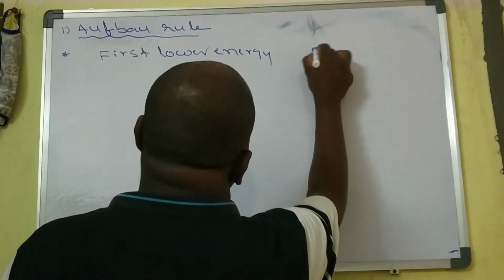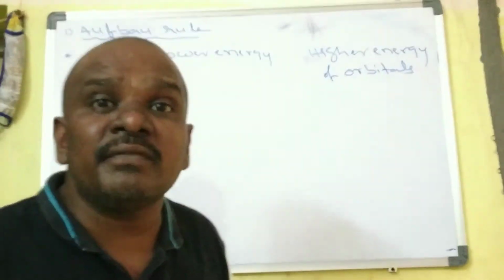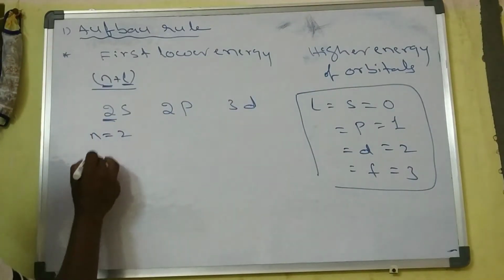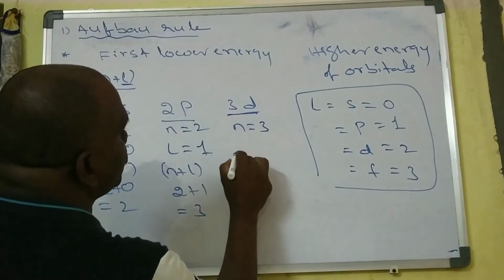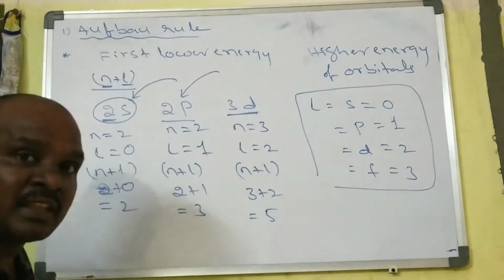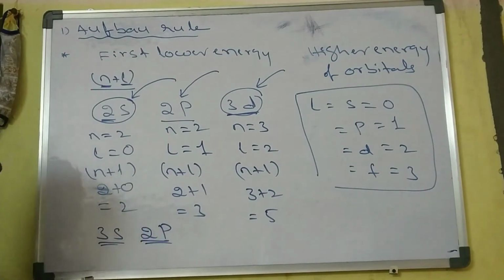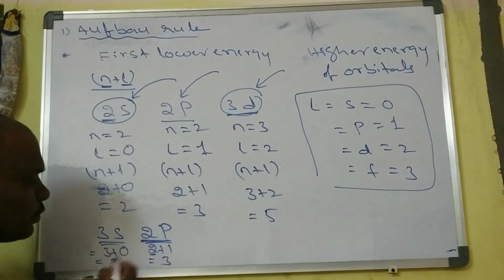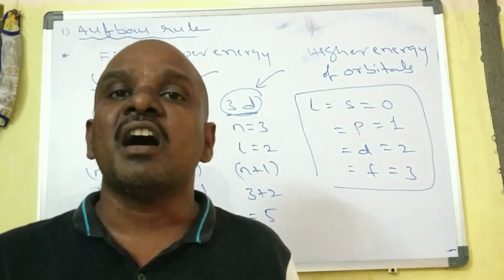Aufbau rule and(n+l)rule